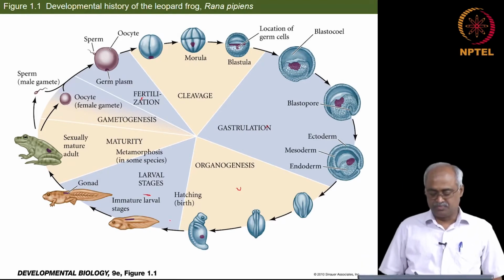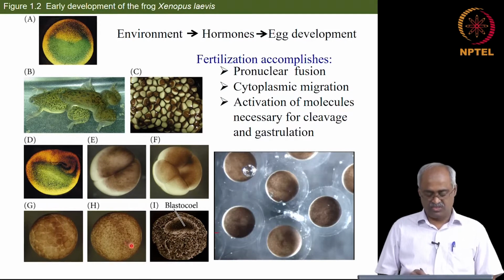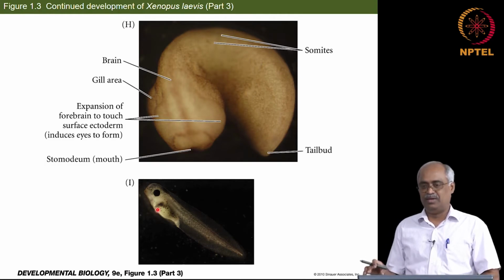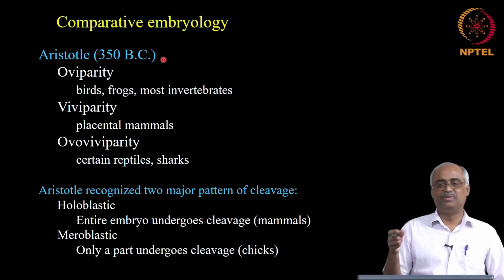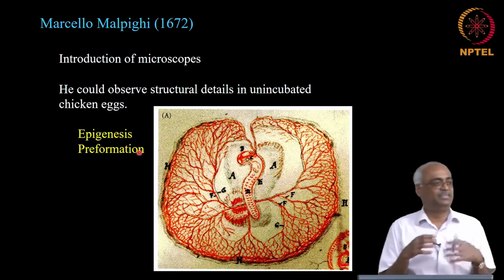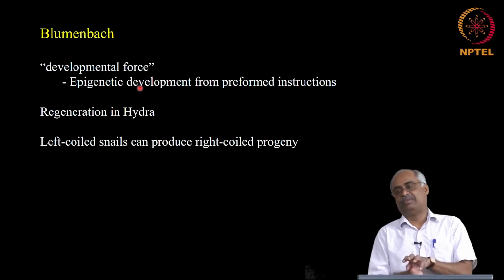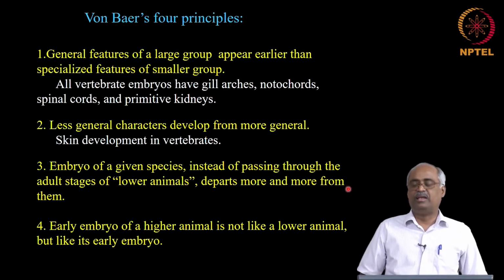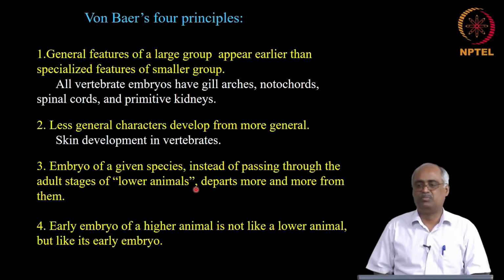Life cycles and evolution of developmental patterns